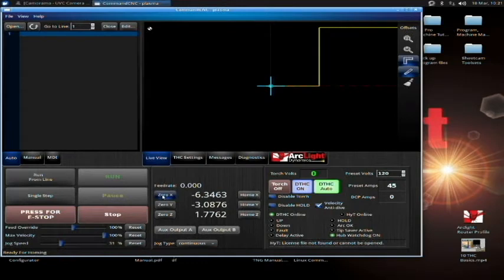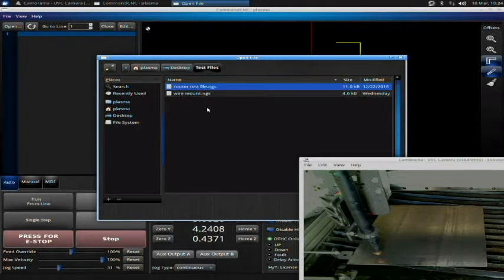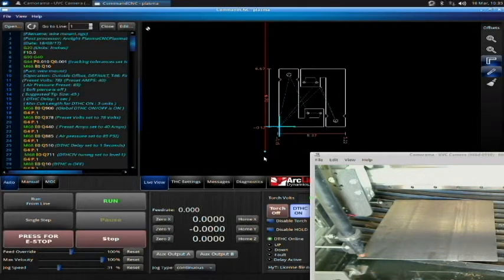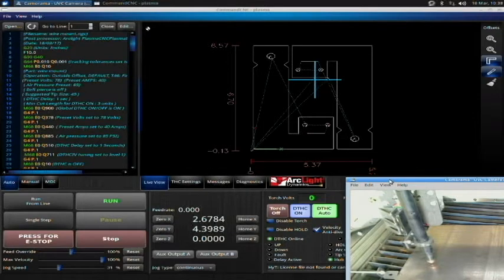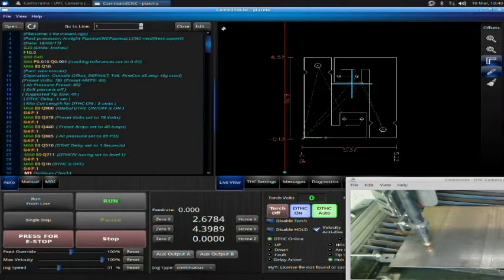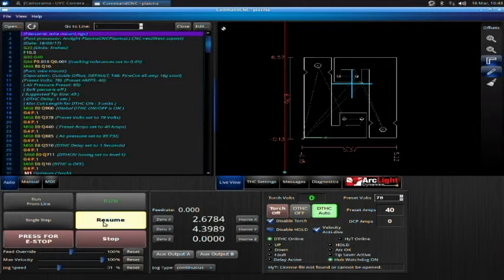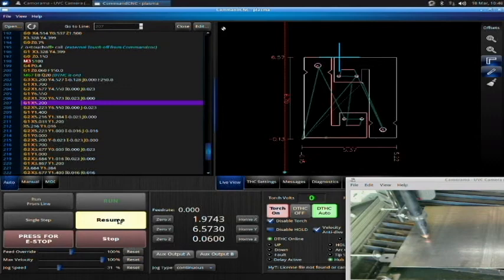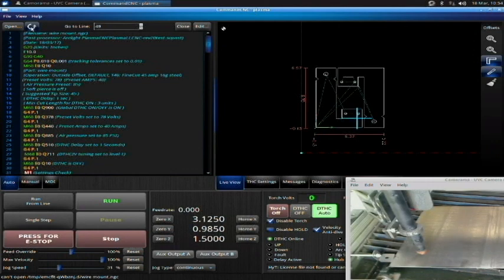2 G code display and Dry Run